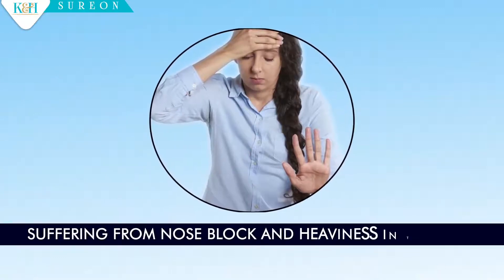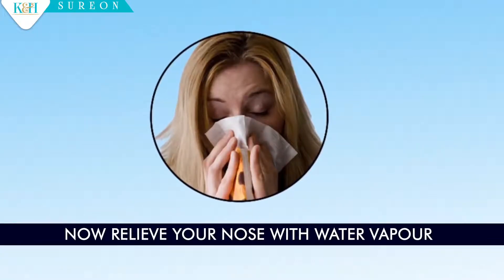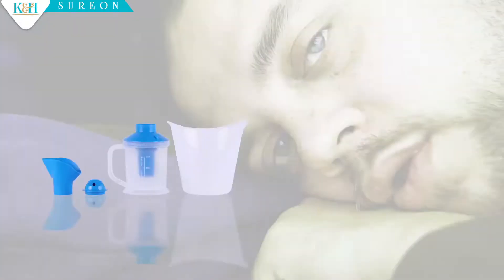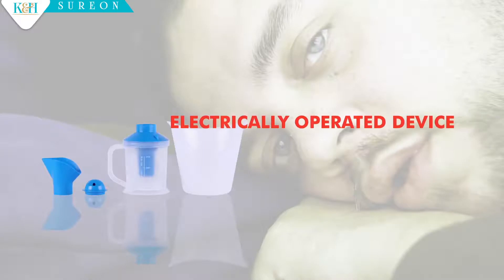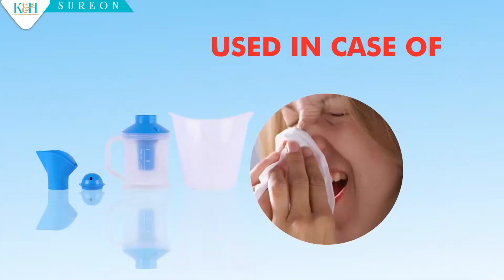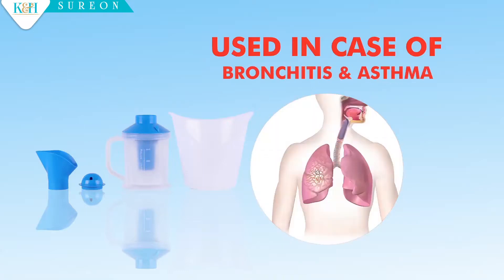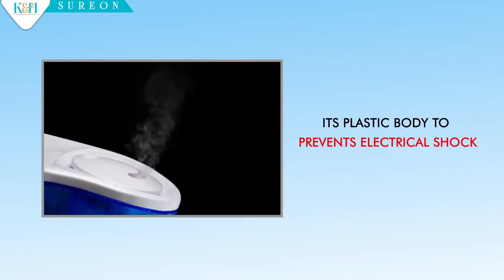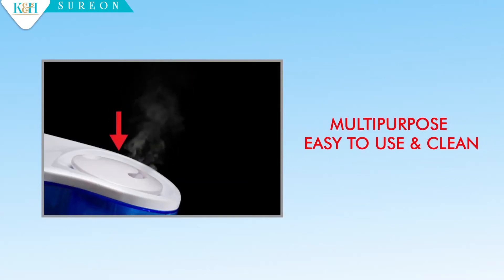K&H Vaporiser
Produce steam vapour in seconds.
Plastic body to prevent shock.
Multipurpose & easy to use & easy to clean.